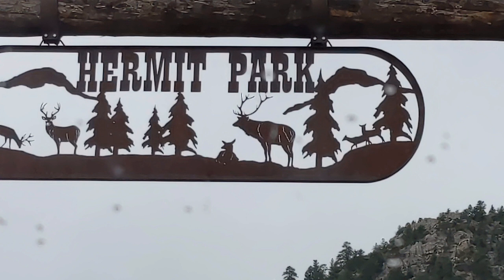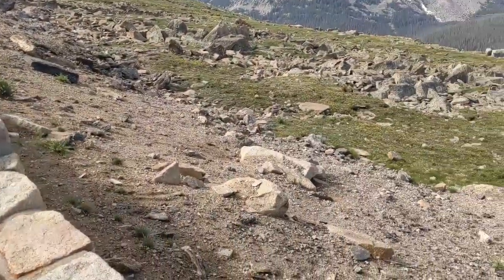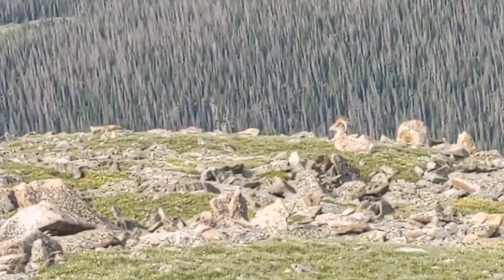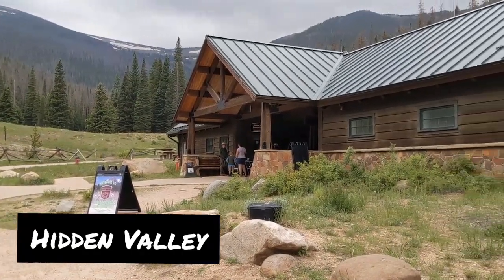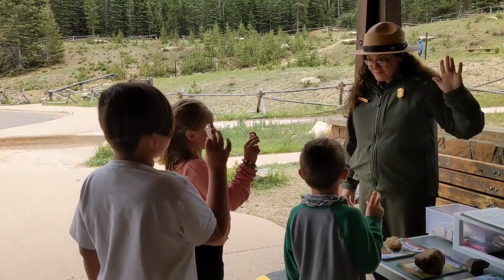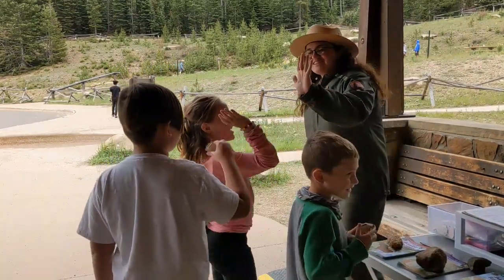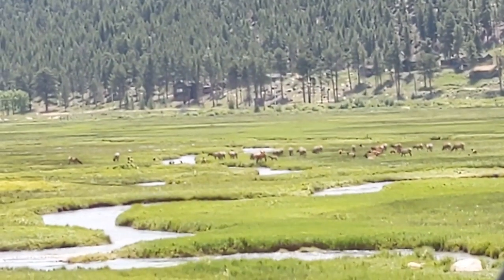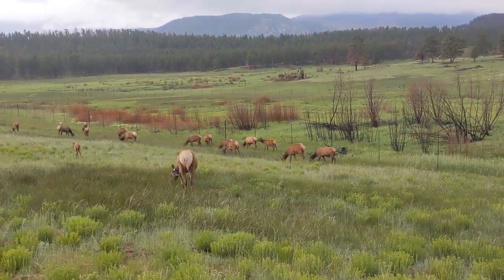Rocky Mountain National Park - Moose, Elk and Sheep, Oh My! - Ep. 19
This week we take our full-time RV family of 5 to the rocky mountain national park. Gram Gram joins us for the visit and we are treated to viewing hundreds of animals, waterfalls, rivers and lakes and beautiful mountain vistas!

Thank you to all our subscribers, we really appreciate the comments and views!

Check out our most recent Amazon Wish List to see what we could use on the RV right now!